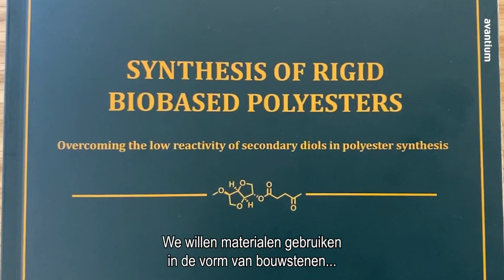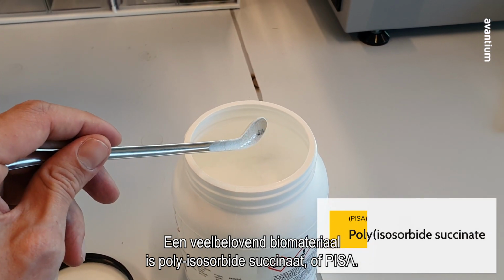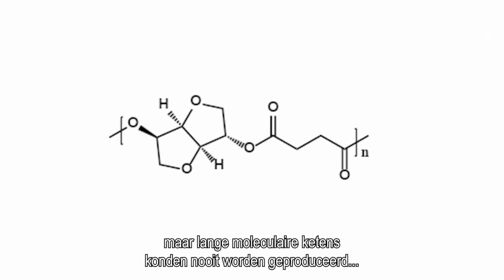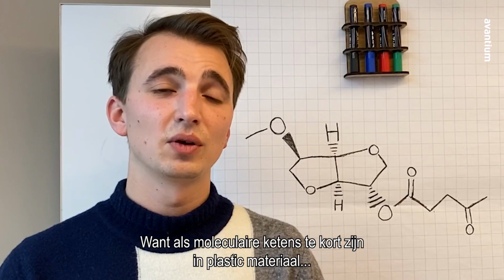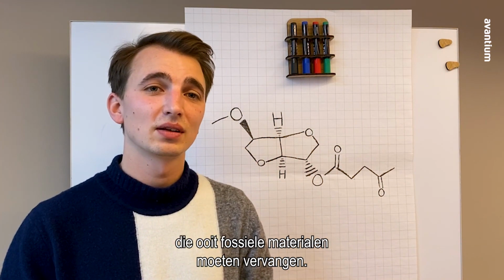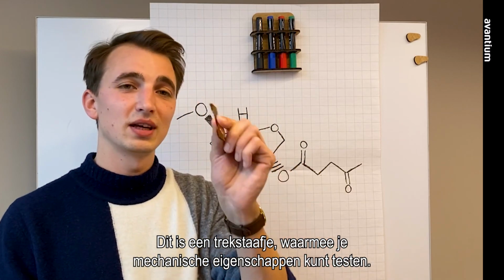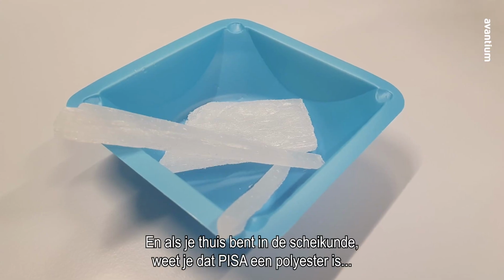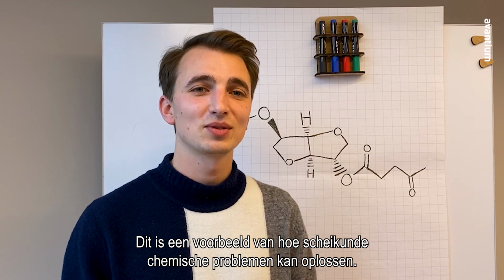Chemie is leuk – betere materialen van hernieuwbare grondstoffen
"Chemie is leuk" is een serie video's waarin we laten zien dat chemie makkelijk, leuk en ook nog eens goed voor het klimaat kan zijn. Om een fossielvrije toekomst te bereiken, moeten we chemicaliën en materialen maken van hernieuwbare bronnen. In deze video vertelt wetenschapper Daniel over zijn onderzoek naar het nieuwe veelbelovende materiaal PISA dat een betekenisvolle bijdrage kan leveren aan een circulaire economie.